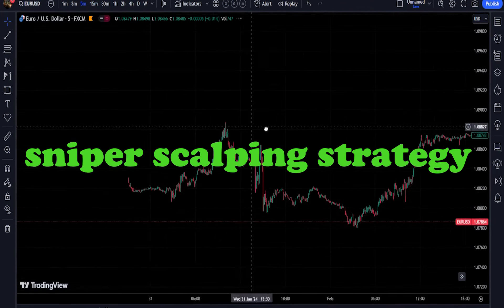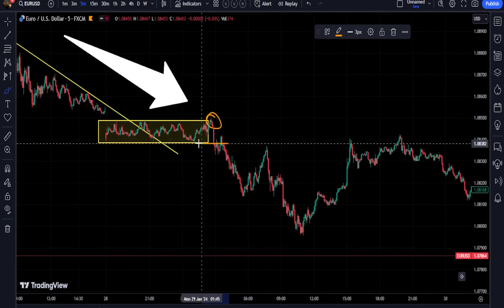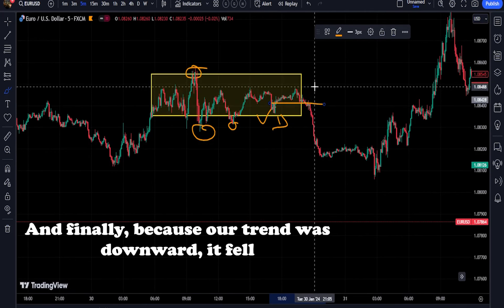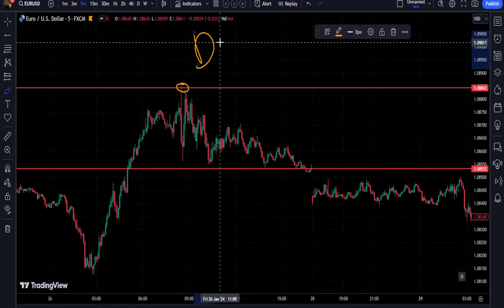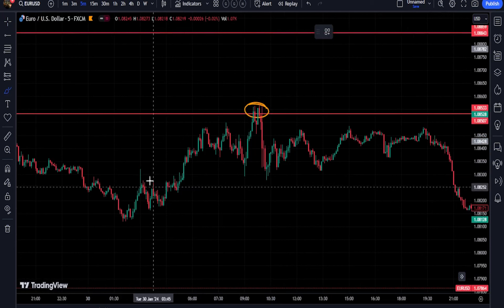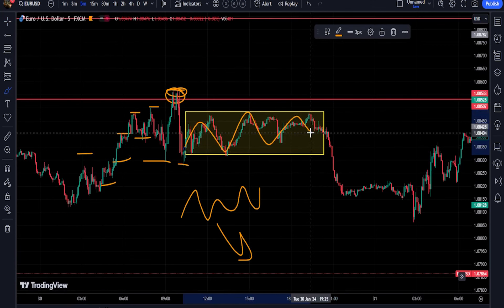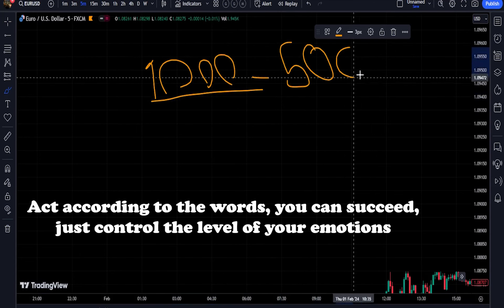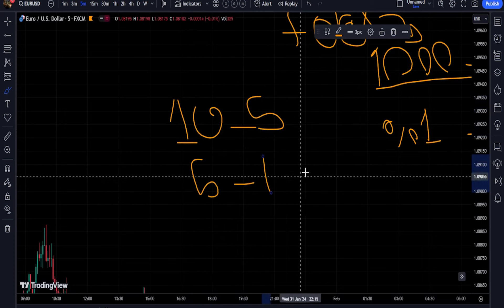Scaping Strategy MULTI Minute -- SIMPLE Sniper Strategy Entry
In this video, you can have the highest win rate efficiency with just a simple technique, you can walk with style and know the sudden change of the market.